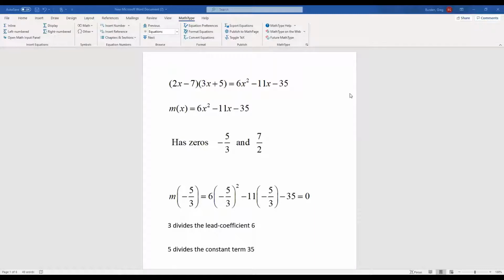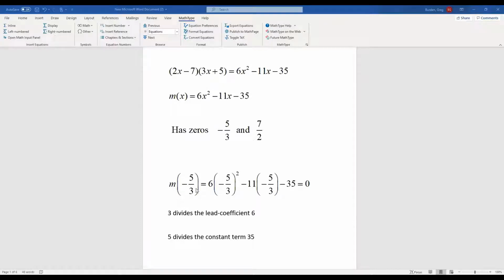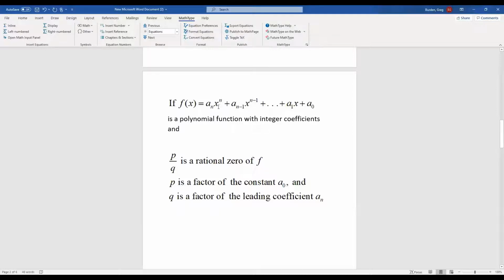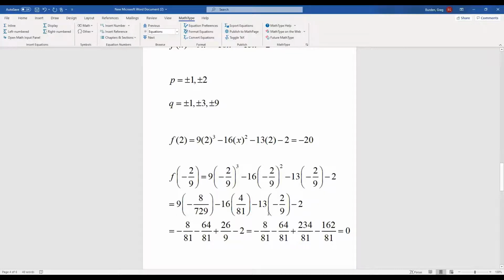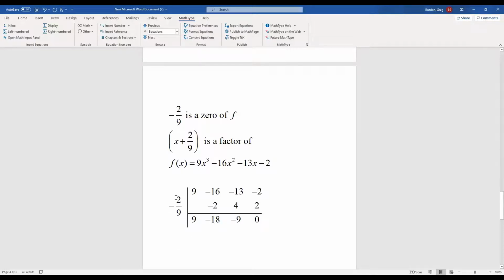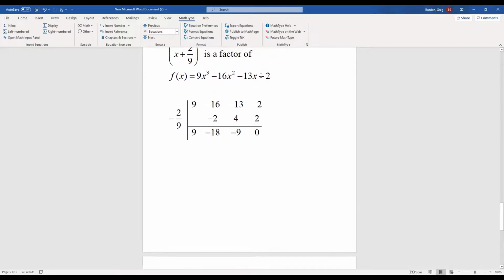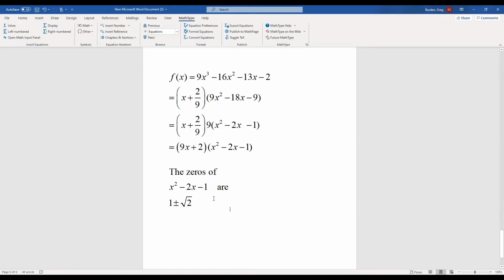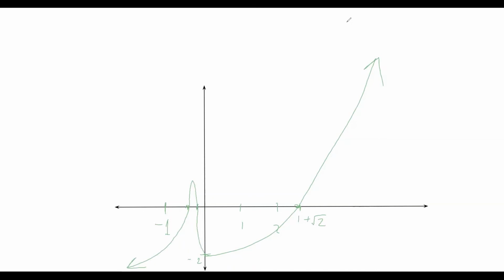Video 19 Rational Zeros Theorem